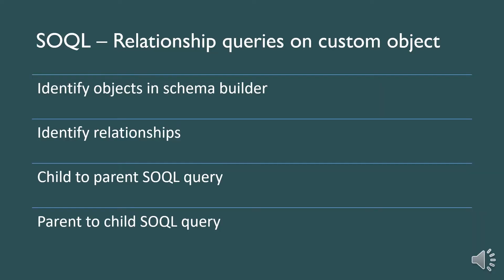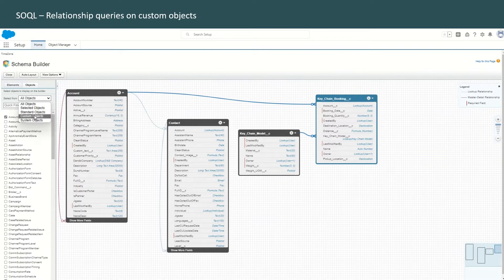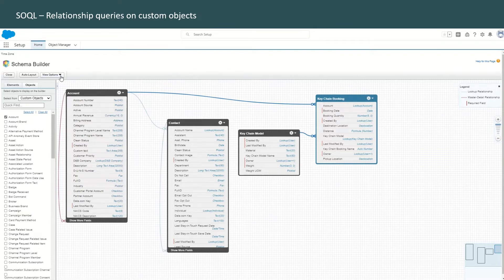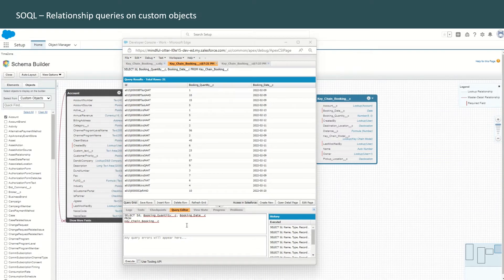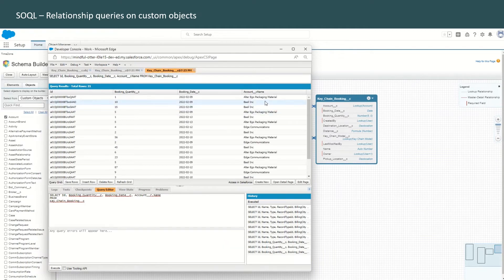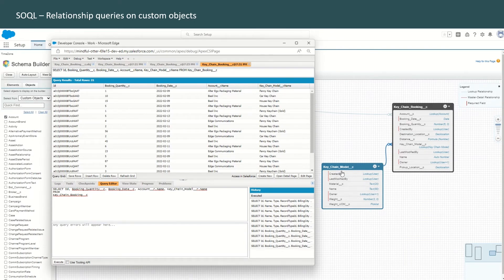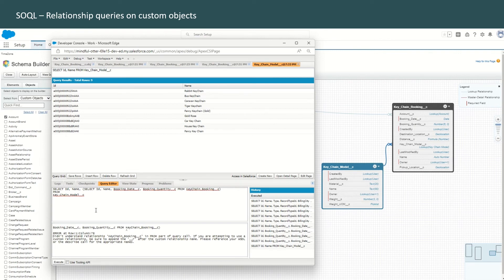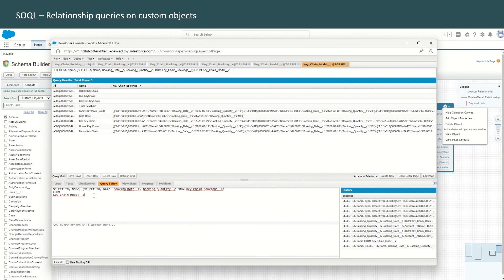Salesforce - Write SOQL Relationship Query on Custom Objects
Write SOQL relationship queries on Custom Objects
- Identify objects in schema builder
- Identify relationships
- Child to parent SOQL query
- Parent to child SOQL query